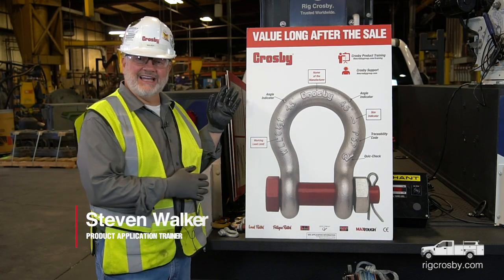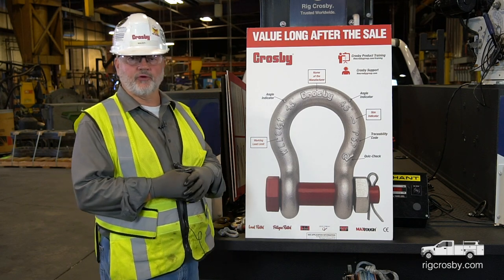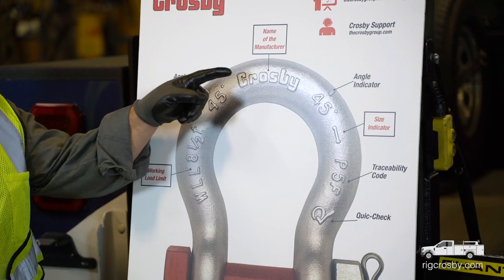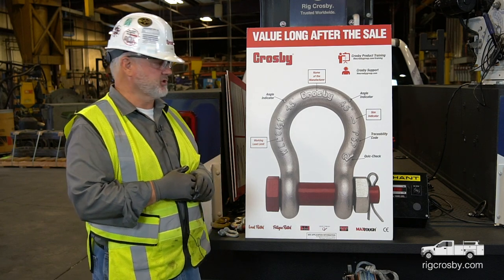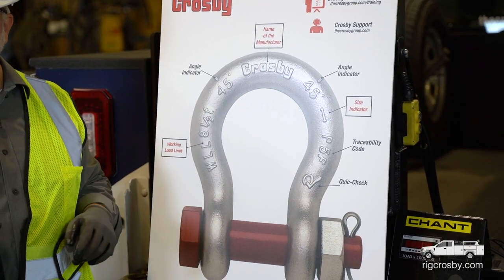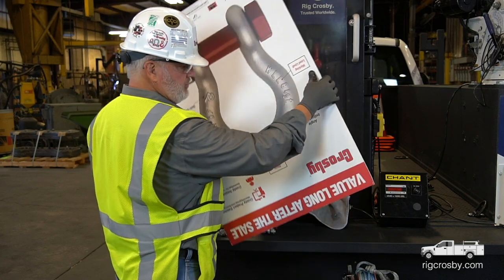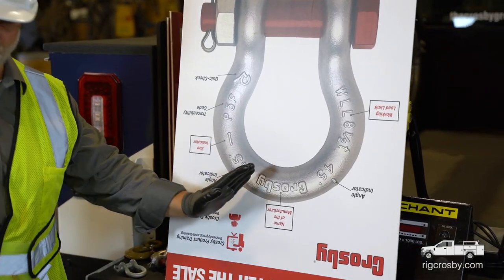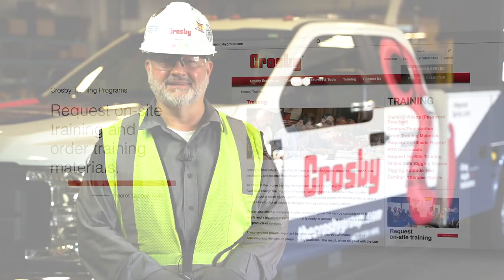Shackle Identification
Steven Walker explains the important ASME-required markings to look for on your shackles (and what they mean).